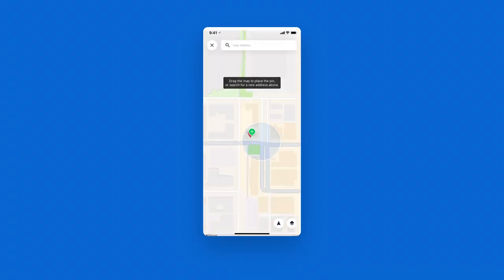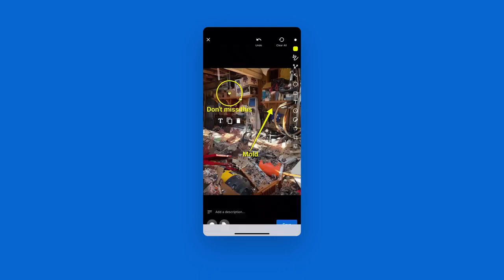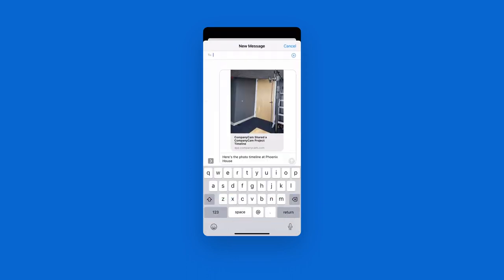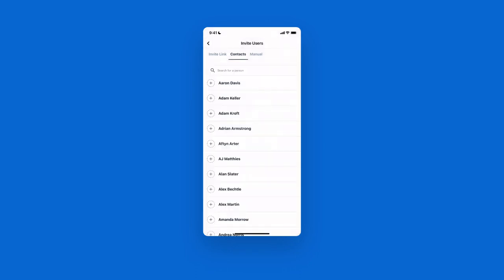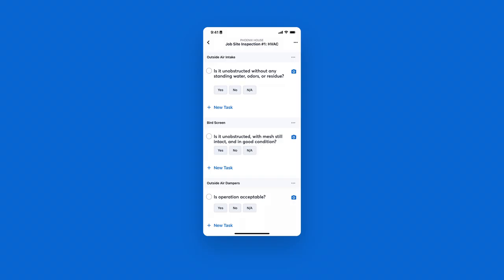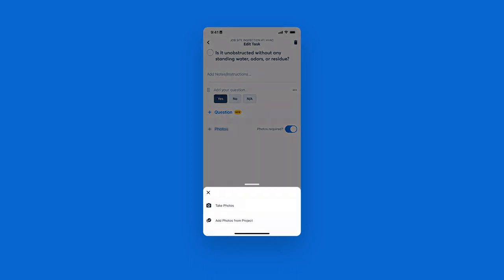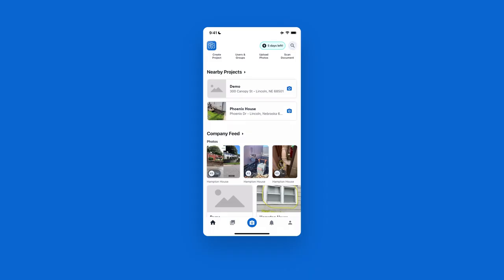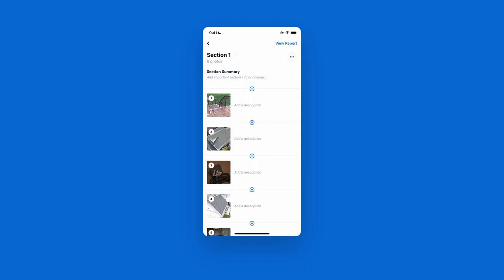CompanyCam Demo for Painters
Dive in with the Painting-focused demo of CompanyCam.